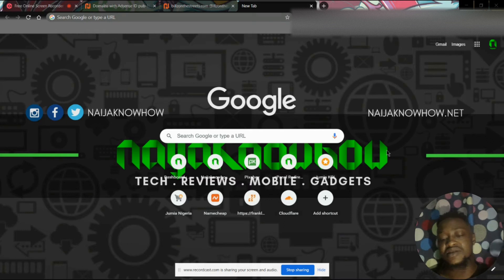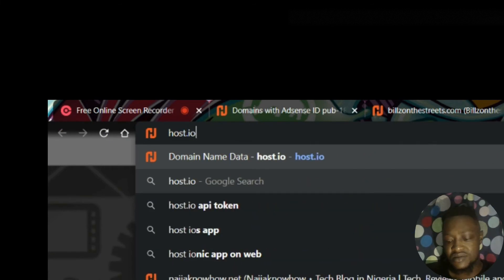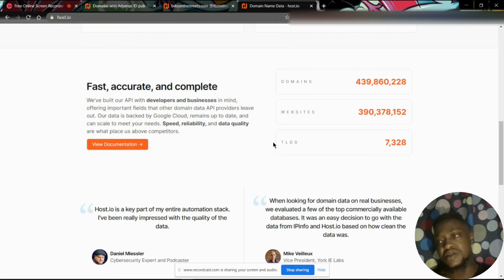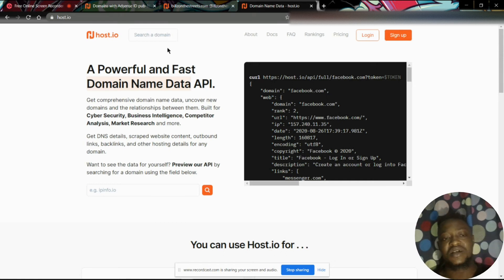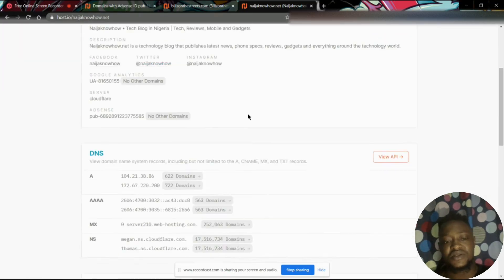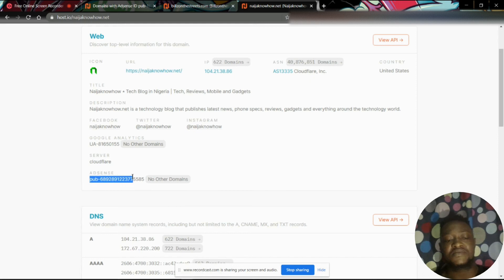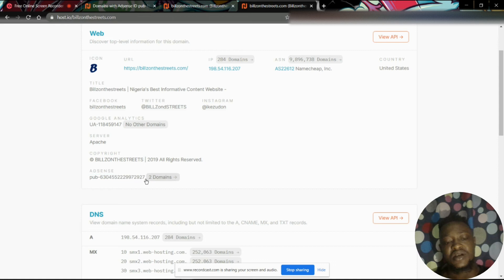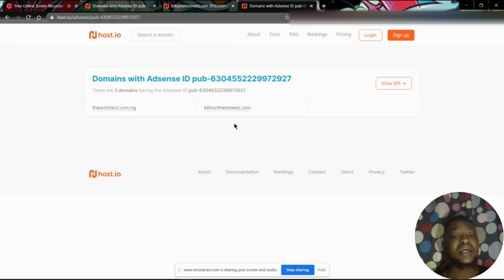How to Know Websites Using Similar or the Same AdSense ID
This video explains how you can reverse search AdSense ID to find all domains which share the same ID. Google provides a unique code that allows publishers to identify their AdSense account. This code is exclusive to all Google AdSense publishers, and what's unique about this code is it allows publishers to know when their AdSense code has been used or highjacked and embedded on another website or blog. The good thing about registering to be a Google AdSense partner is it allows you to use your unique AdSense ID on all website that you own or manage.

Can I use one AdSense account for multiple domains? The answer is simple... Yes, you can! For some weird reason, you could be looking for how to know websites linked with the same Google AdSense account, if that's a problem, then you don't have to worry. This video explains it all.

Amongst others things you can do on this website " you can also uncover domains with similar or the same AdSense ID. For one AdSense account linked with multiple websites, this website will reveal it for you.